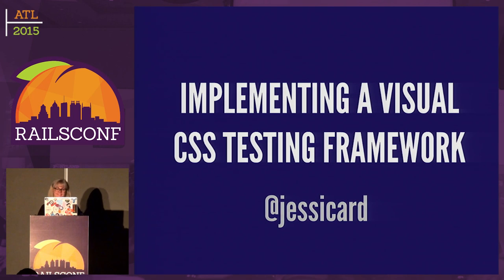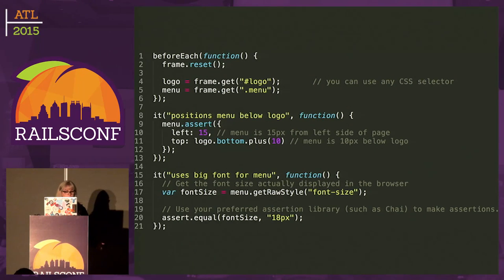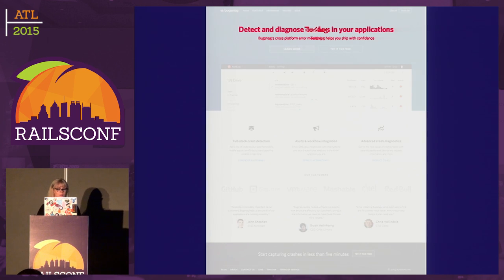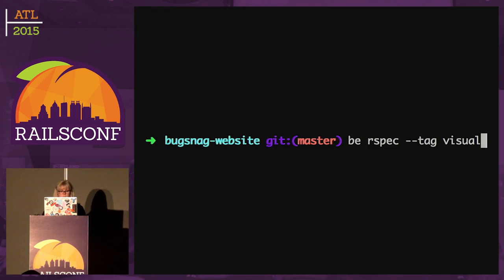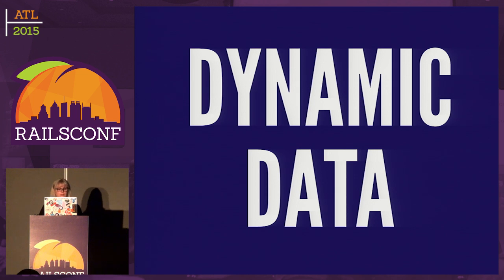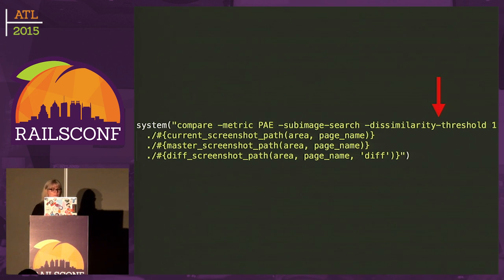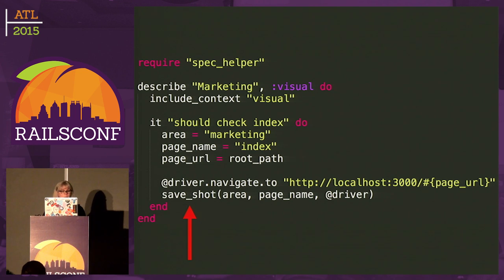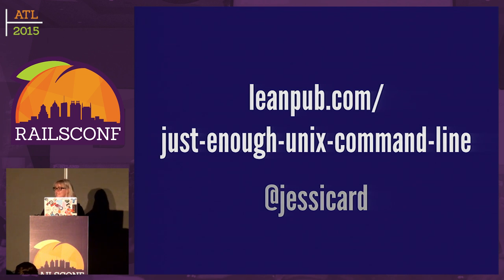RailsConf 2015 - Implementing a Visual CSS Testing Framework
by Jessica Dillon

Working with large CSS codebases can be hard. Large-scale refactors, or even just tweaking styles on our more general elements, could end up having unintended consequences on the rest of the site. To catch these problems, we manually check every page on our site, which is a slow and error-prone approach. We need a better way to test our CSS. This talk will walk through how we implemented a visual CSS testing framework using RSpec & Selenium, using automatic screenshot comparison to catch style regressions.